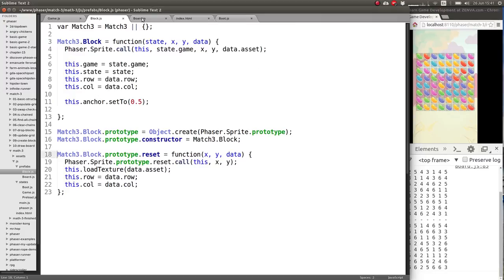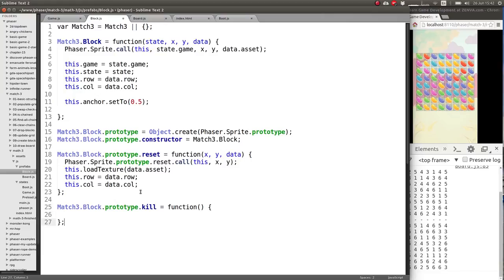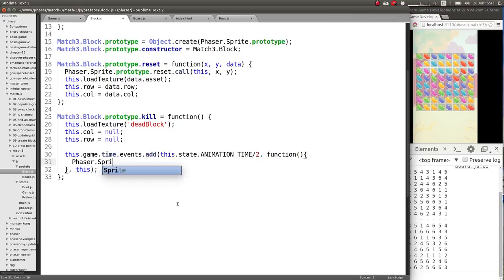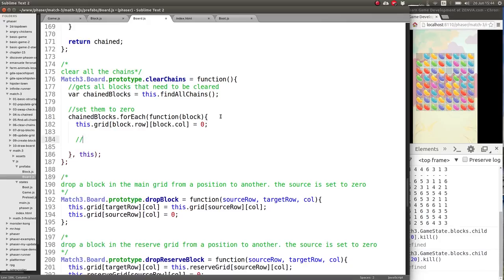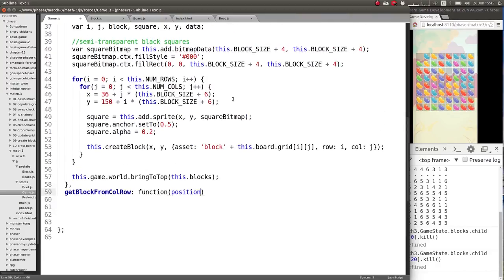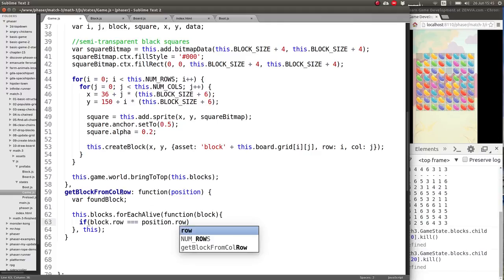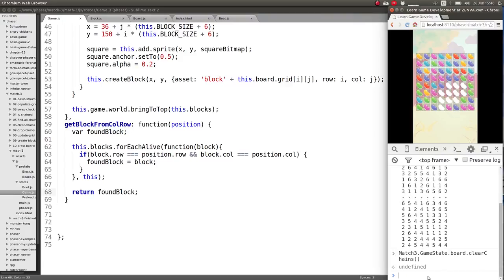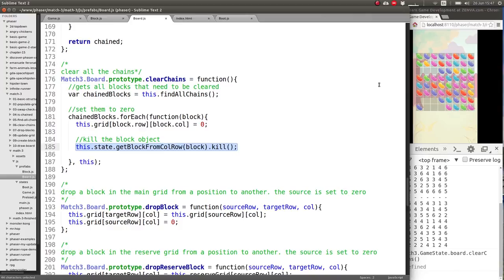012 Kill Block